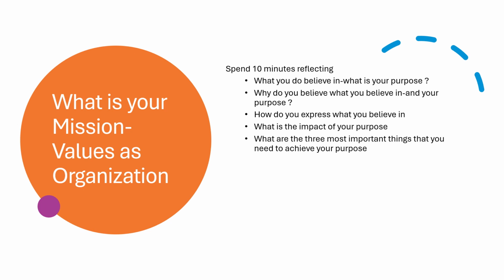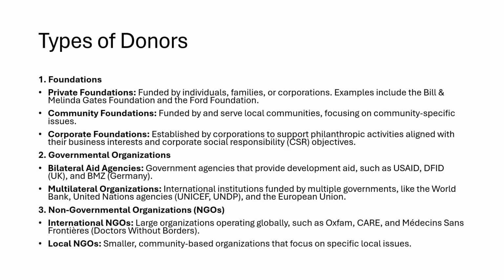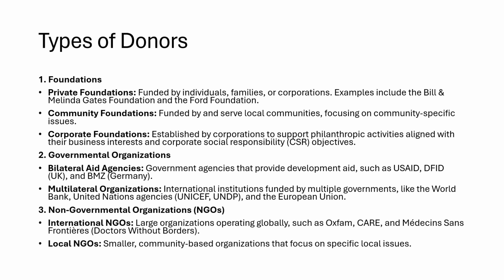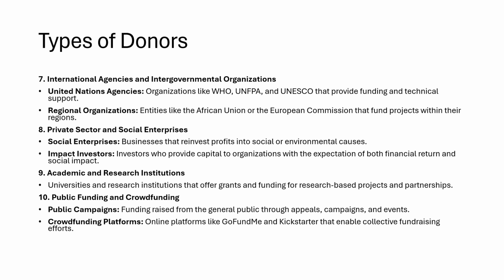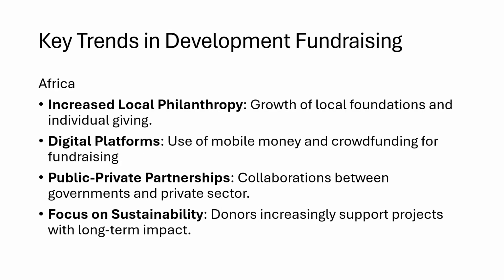Fundraising Workshop Kolping 2